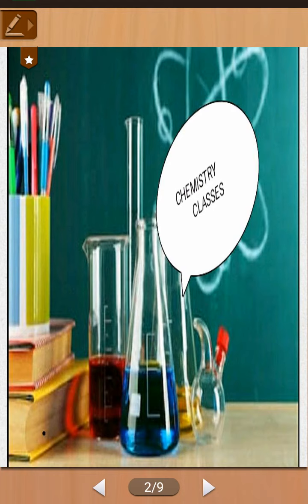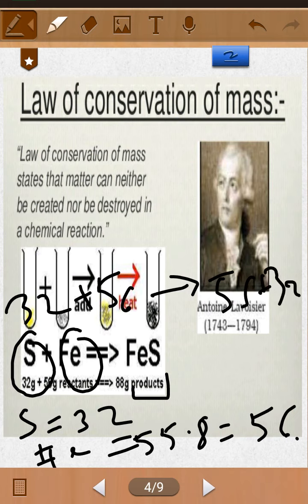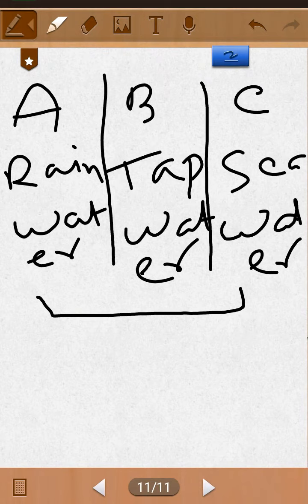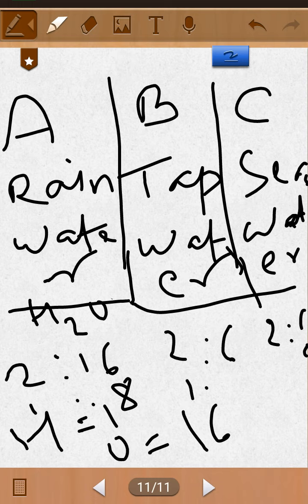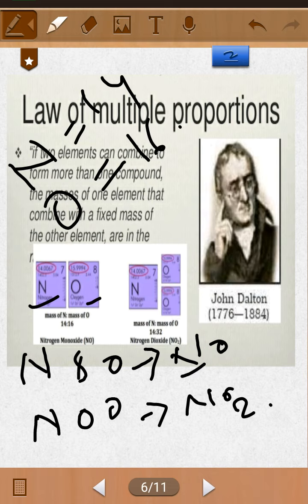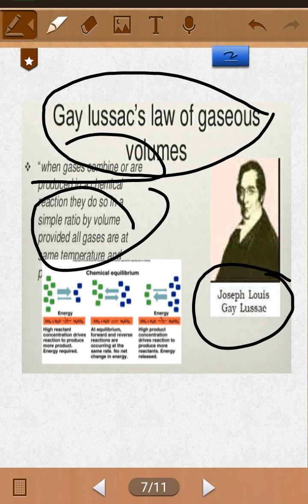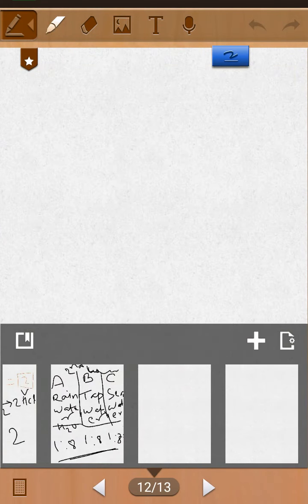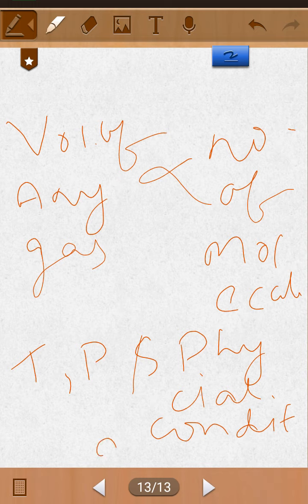Laws of chemical combination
Class 11 CHEMISTRY : Laws of chemical combination .